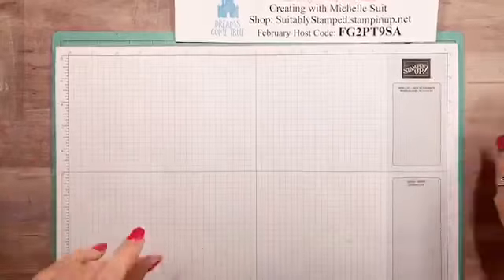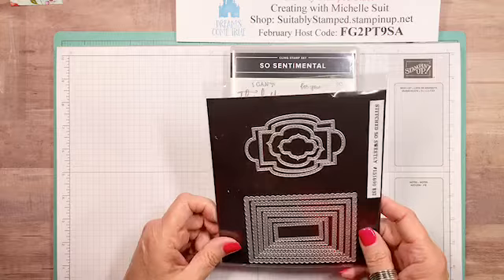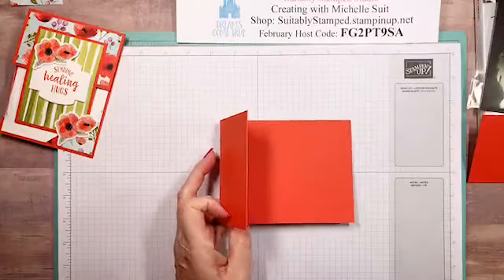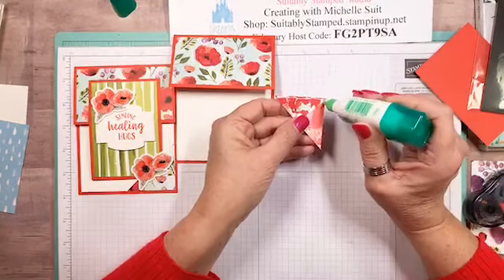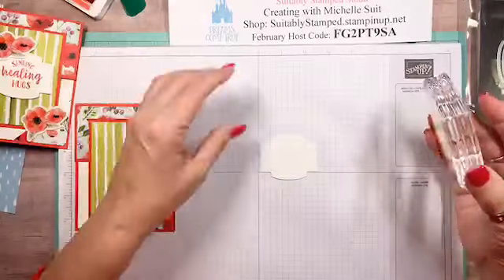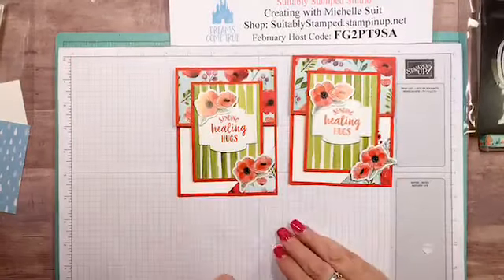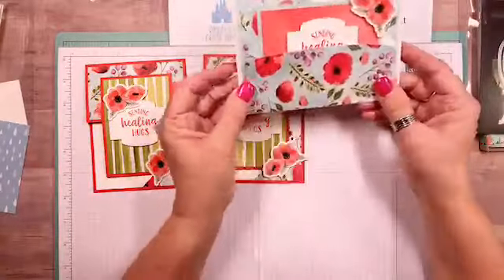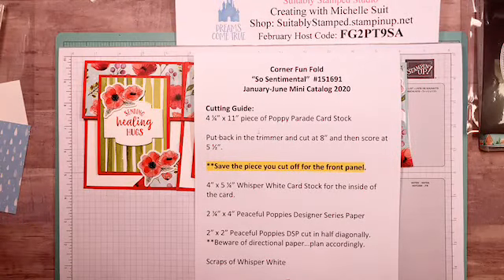Peaceful Poppies Corner Fun Fold Card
This is definitely a quick and easy card to create.  The Peaceful Poppies paper is one that I've used a ton of and I want MORE.  Here are the measurements and cutting guide from the video

4-1/2" x 11" piece of Poppy Parade card stock
Put it back in the trimmer and cut it at 8".  **SAVE the piece you cut off for the front flap of the card.
4" x 5-1/4" Whisper White card stock for inside of card
2-1/4" x 4" piece of Designer Series Paper
2" x 2" piece of Designer Series Paper - cut diagonally being sure to pay attention to directional paper placement.
2-3/4" x 4" piece of Designer Series Paper for the front flap of card.
Scrap of Whisper White card stock for sentiment

119793 Poppy Parade card stock
100730 Whisper White card stock
151324 Peaceful Poppies Designer Series Paper
151327 Peaceful Poppies Elements
153828 So Sentimental Bundle
147050 Poppy Parade Ink
104430 Stampin' Dimensionals
110755 Multipurpose Liquid Glue